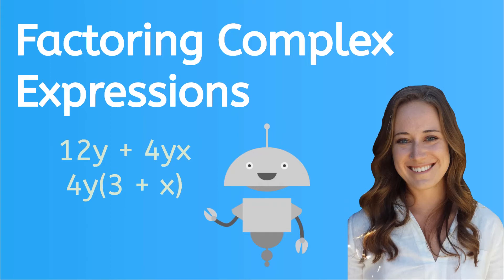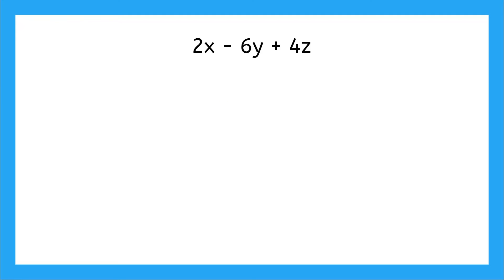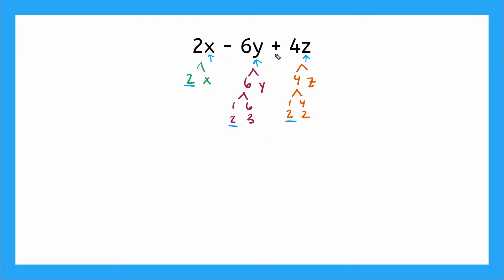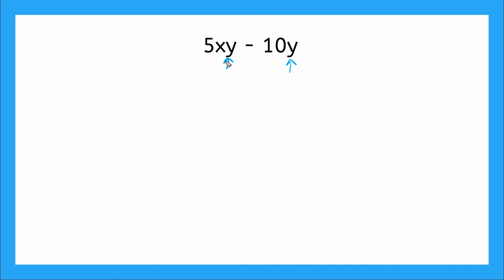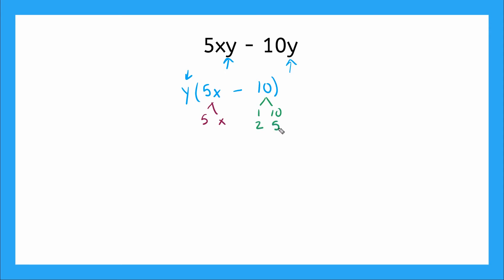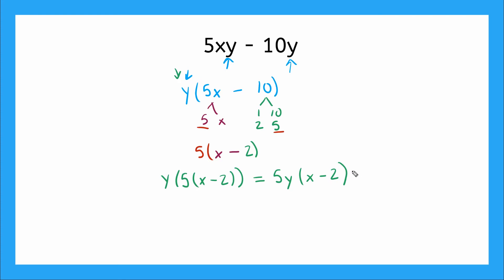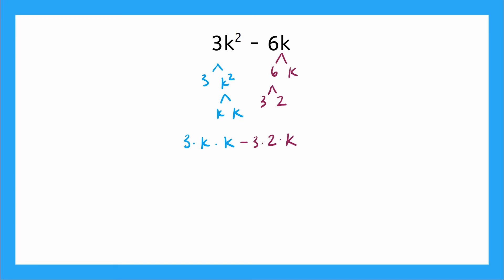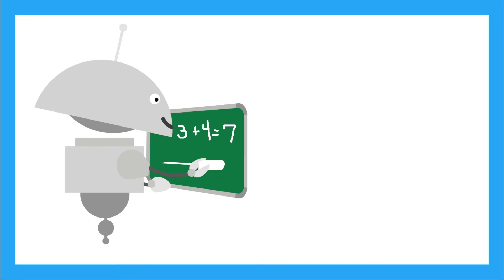Factoring Complex Expressions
In this video, we will teach you how to factor complex expressions.